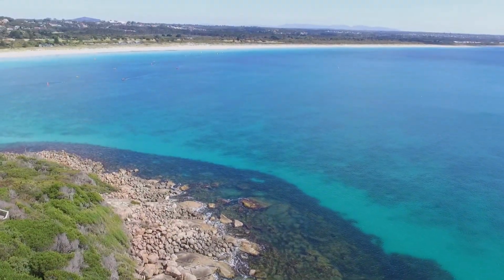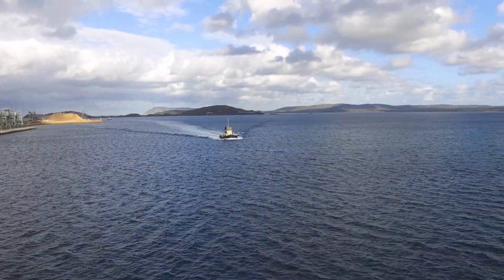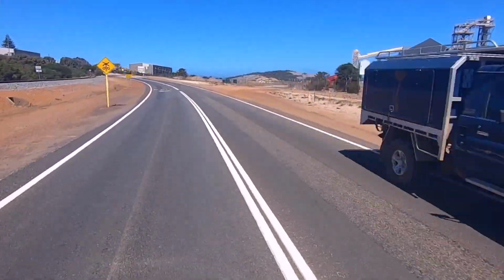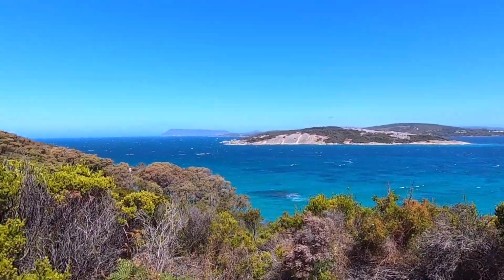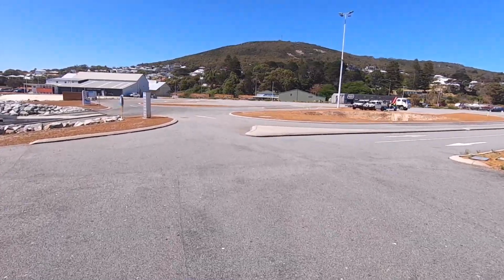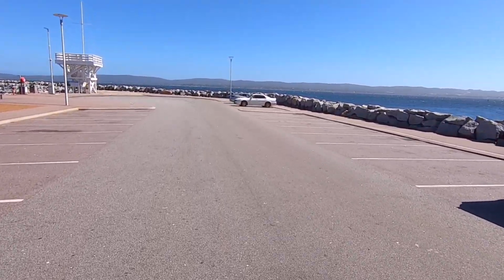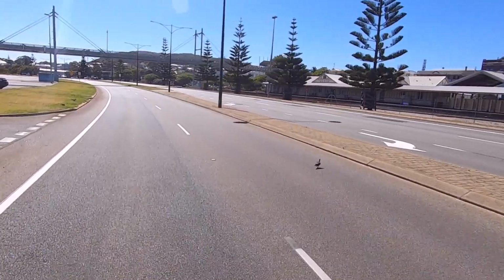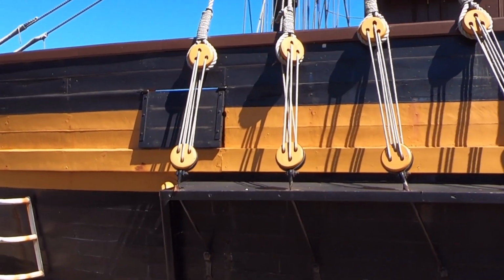Episode 40 Albany Harbour-Marina 2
I think this is the second video about Albany town..?
We travel from the harbour entrance to the port of Albany, the marina and the Albany Entertainment Center and finish off at the Brig Amity.
Some cool walks and some fun trying to get steady video in a strong wind ... :)

Albany Port.

Brig Amity.

Red Seadragon.